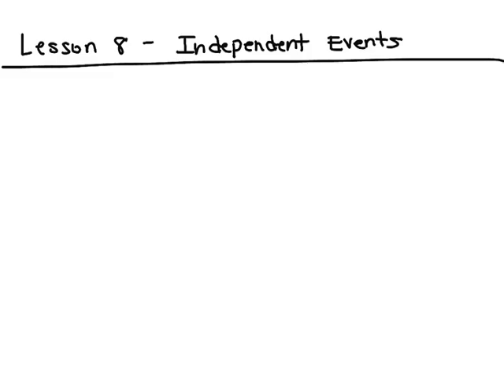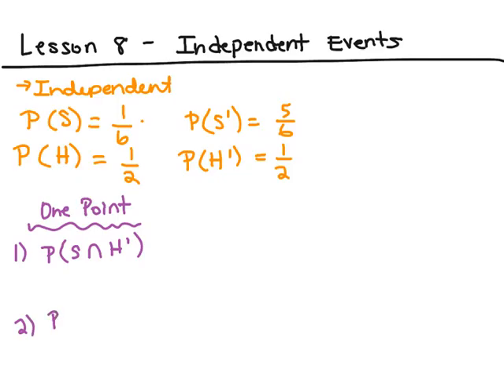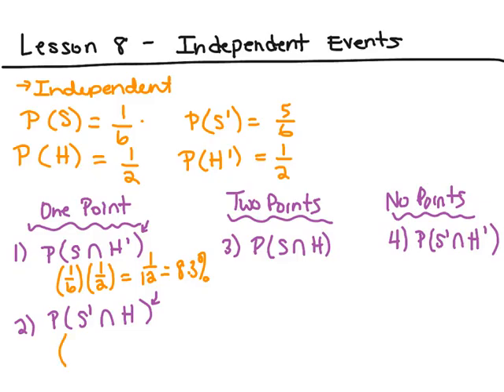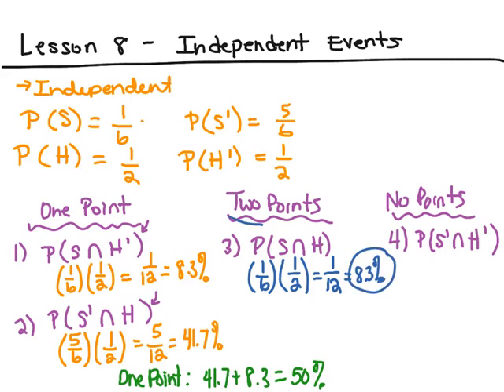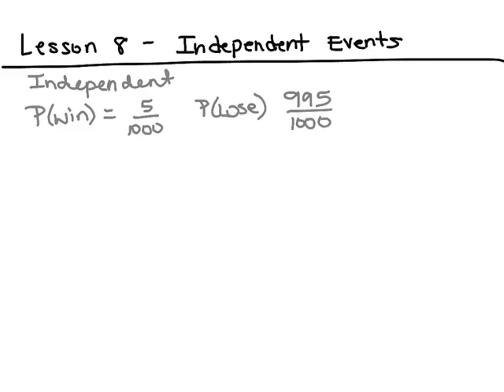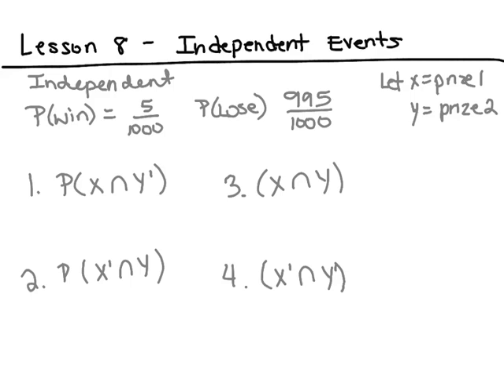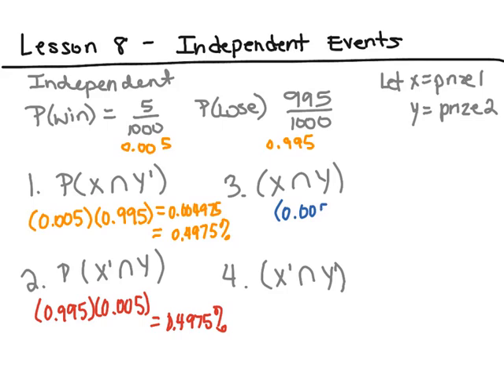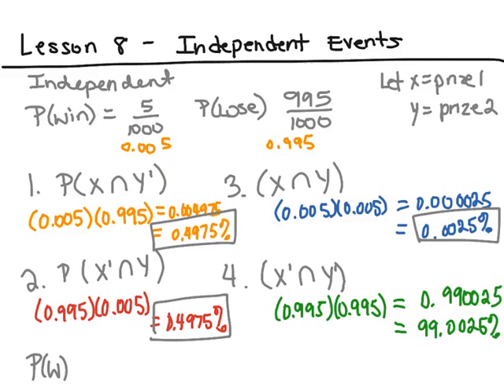Foundations 30 - Probability - 8 - Independent Events